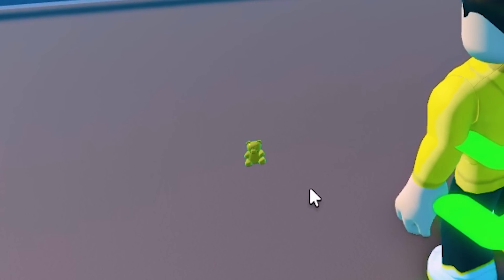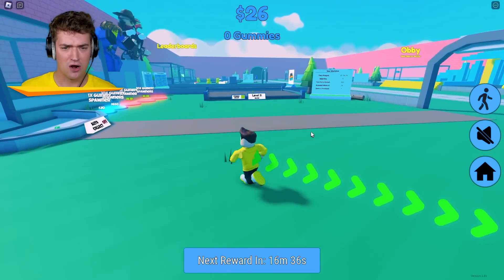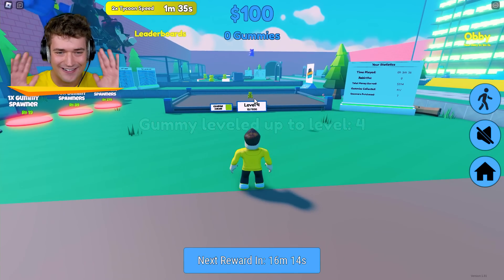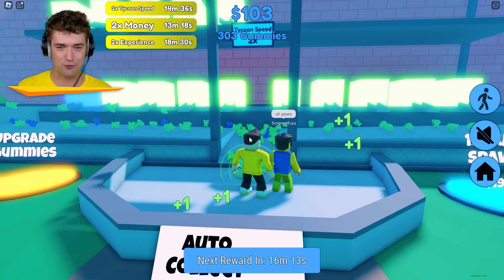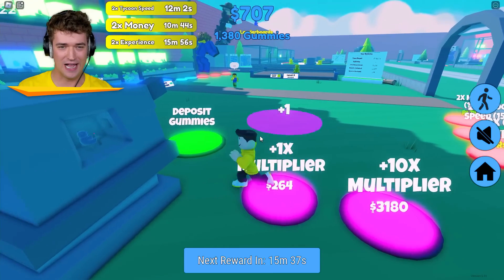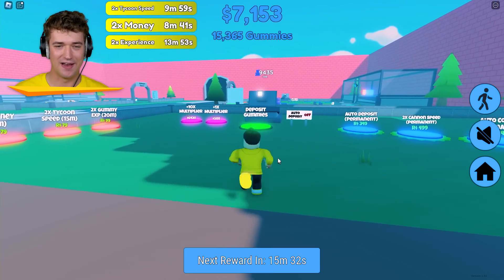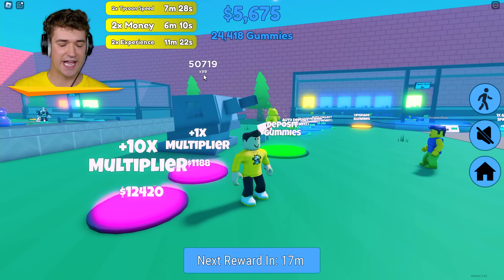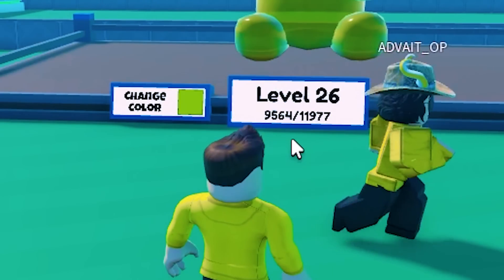GUMMY BEAR Tycoon In Roblox!